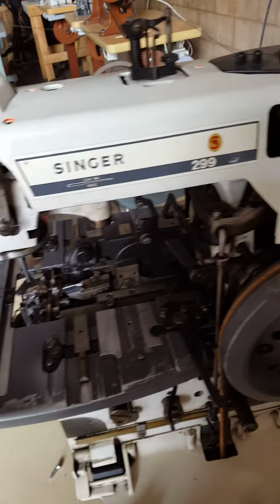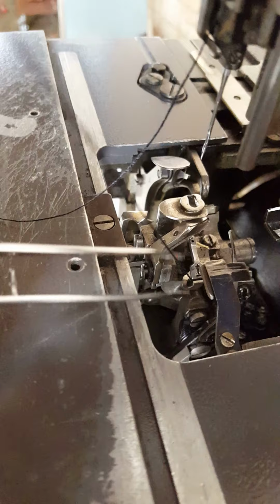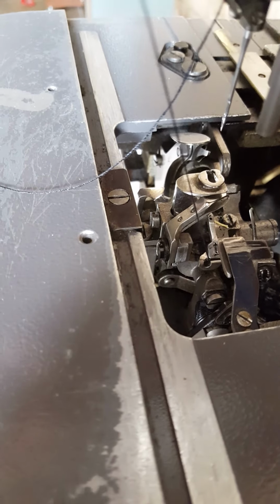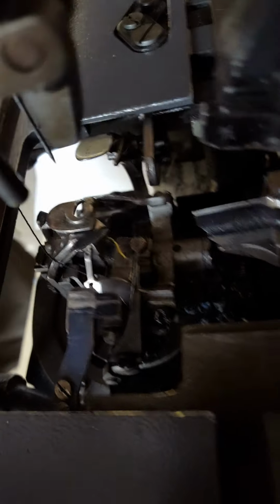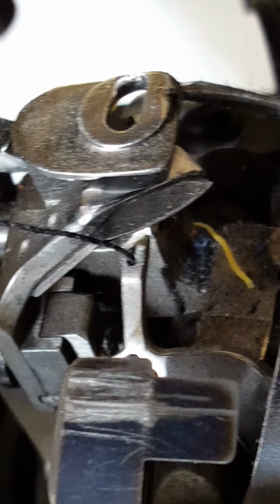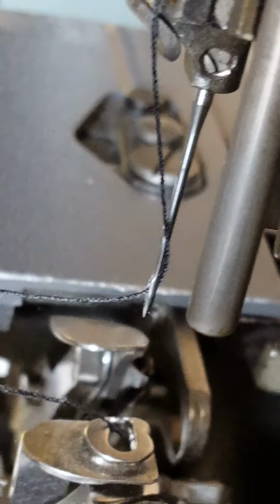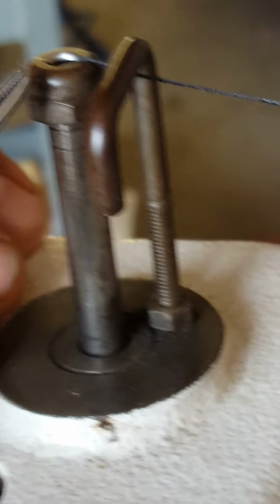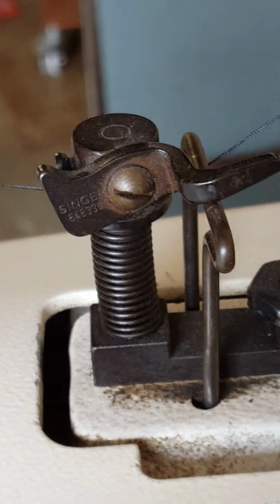Singer 299 keyhole buttonhole machine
Threading the underside looper